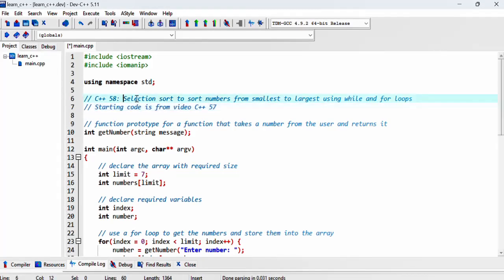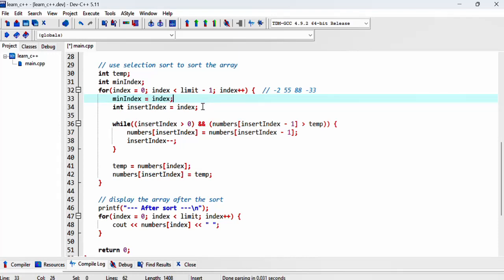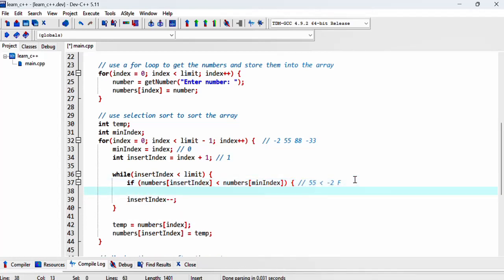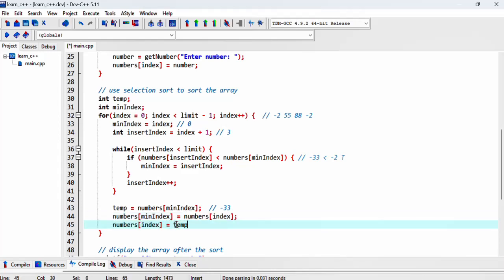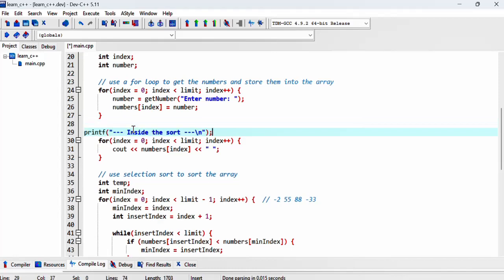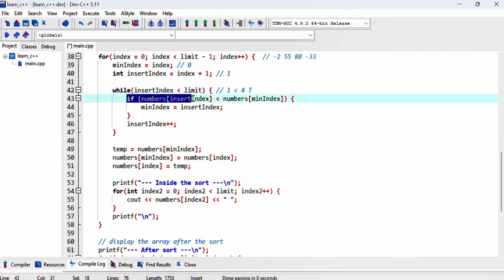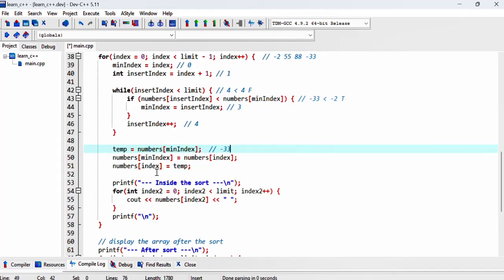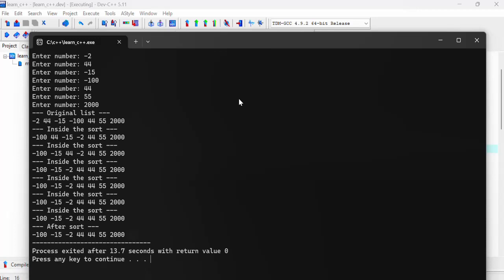C++ 58: Selection sort to sort numbers from smallest to largest using while and for loops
Selection sort to sort numbers from smallest to largest using while and for loops